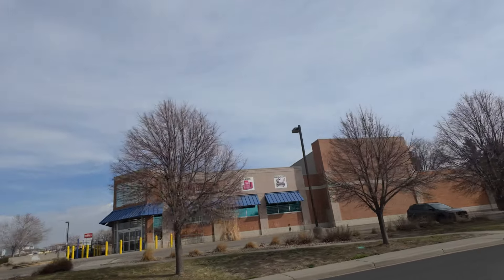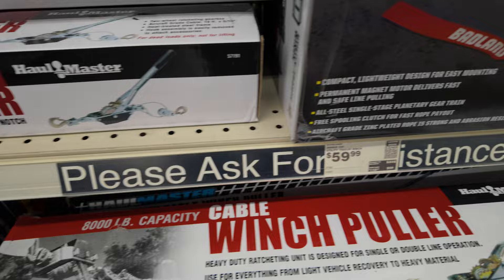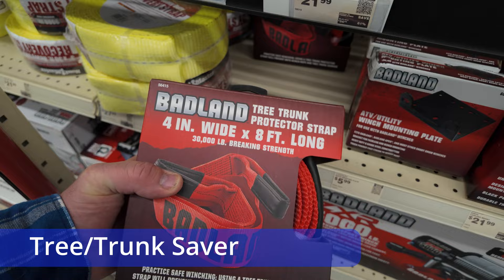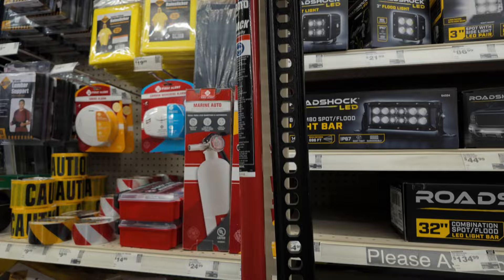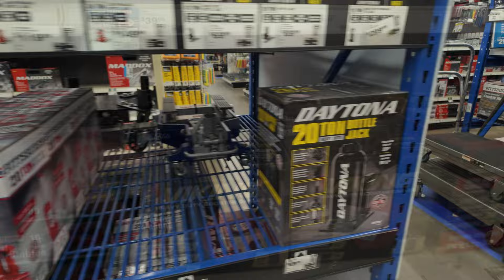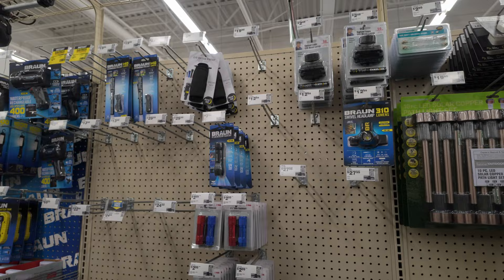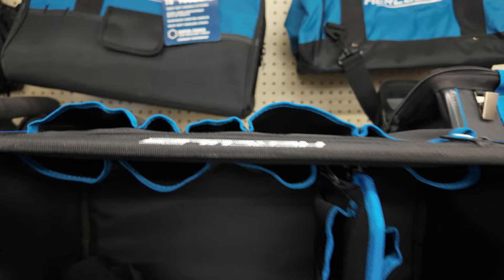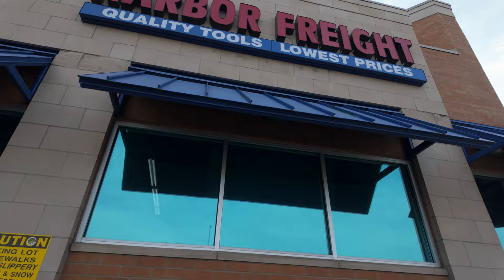Essential Off-Road Recovery Gear from Harbor Freight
If you are going off-roading, you need to carry some recovery gear. The challenge today was to see if we could build a decent recovery kit at Harbor Freight.  Some of the items will be obvious like snatch straps, snatch blocks, soft shackles,  and D-Rings, but I think we also threw in some other items that many people don't think of.

Let us know how you think we did.

JEEP GEAR
EZ Flate Inflation System Save 10% with code COFB10

Get $25 Off Orders Over $200 with Code 25OFF